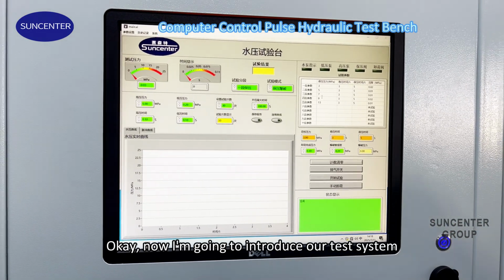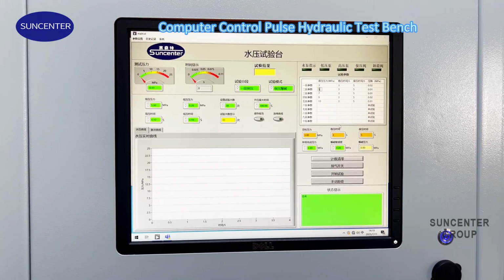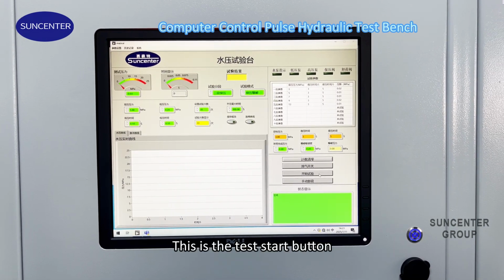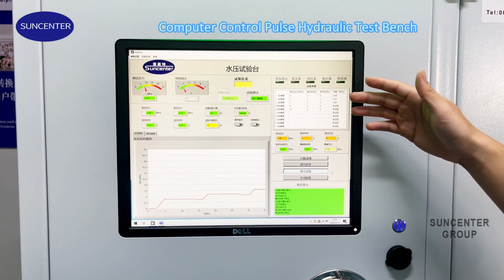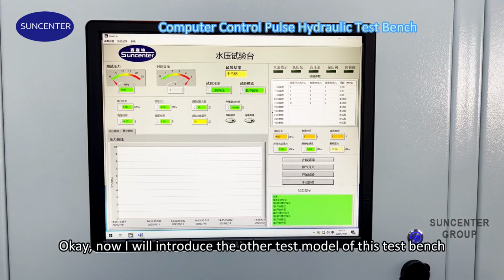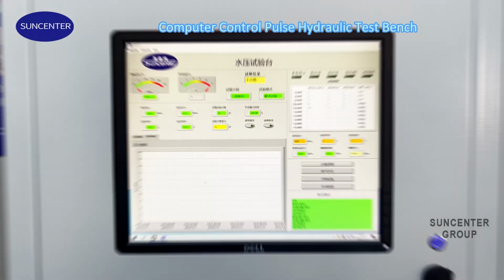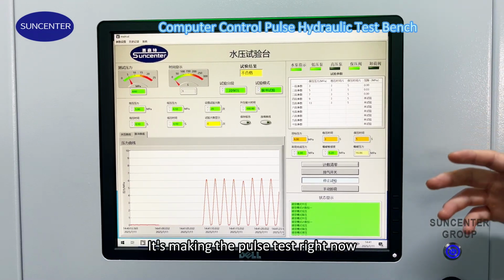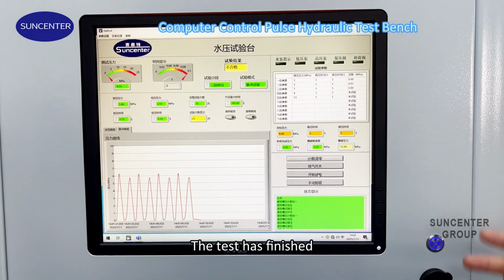Suncenter Pulse Pressure Test Bench - Hydraulic Pressure Test Bench